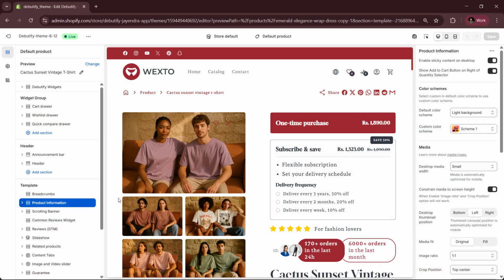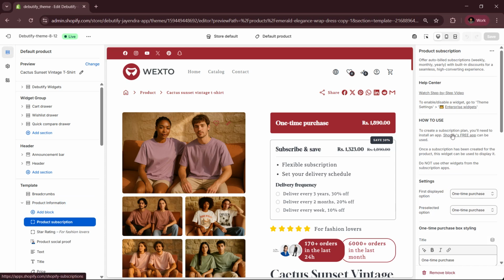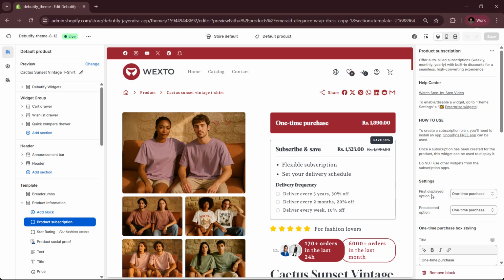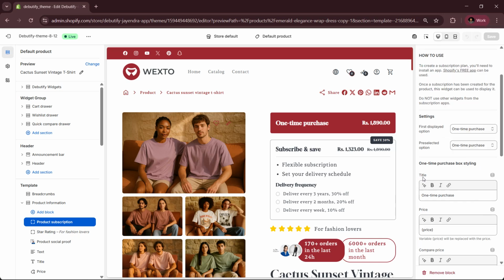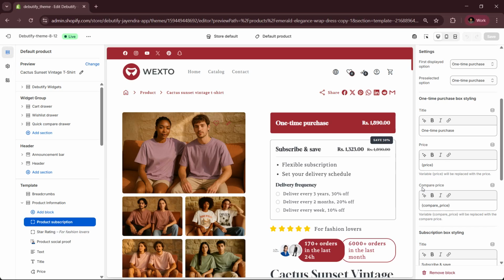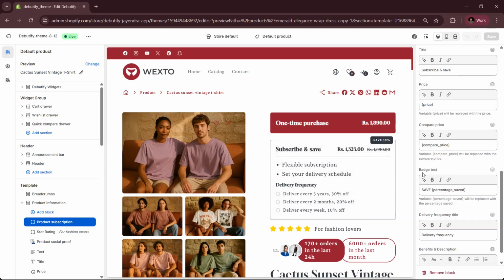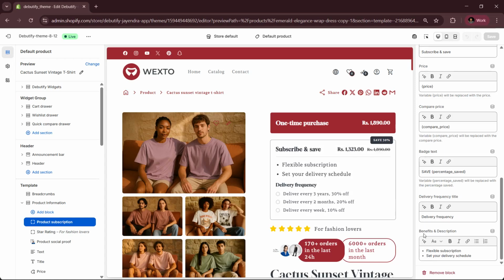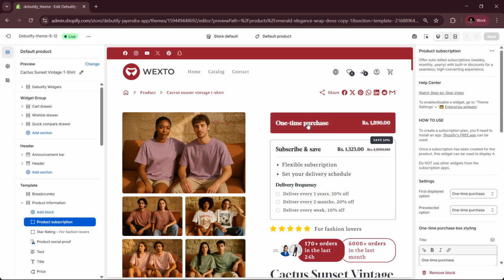Turn One-Time Buyers into Subscribers! (Debutify Theme)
🎥 In this video, we dive deep into the highly anticipated Product Subscription feature, now available in Debutify Theme version 8.12!

📈 Adding a subscription model is one of the best ways to build customer loyalty and increase your store's Lifetime Value (LTV). We'll walk you through exactly how the Product Subscription widget works in Debutify Theme Version 8.12, how it looks on your product pages, and how it can create a seamless purchasing experience for your customers.

What you'll learn in this video:

✅ How the Product Subscription widget integrates with Debutify v8.12.
✅ The front-end customer experience for selecting subscription intervals.
✅ Tips for maximizing your recurring revenue on Shopify.

Tools I recommend:
AI

🔧 AI Tools Featured:
• .Storedomains →